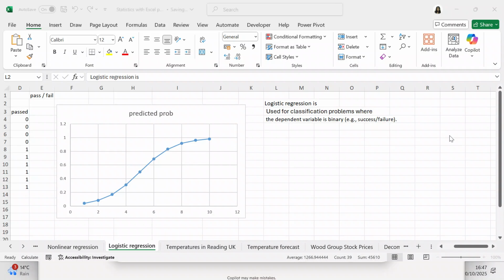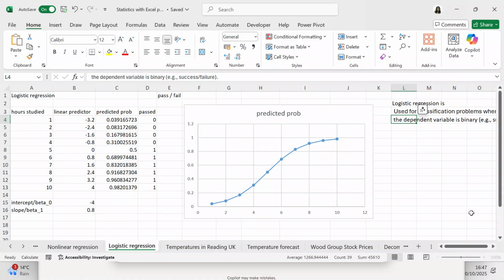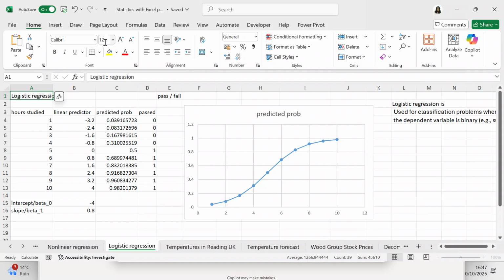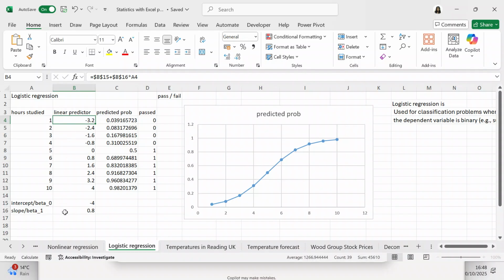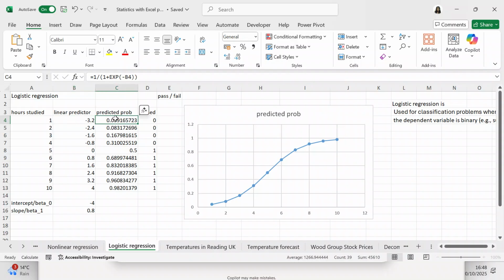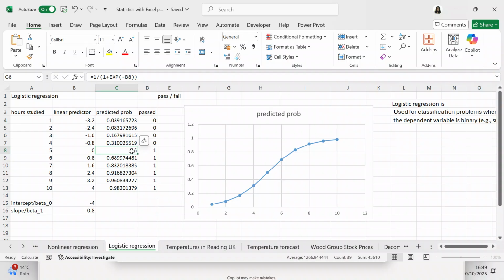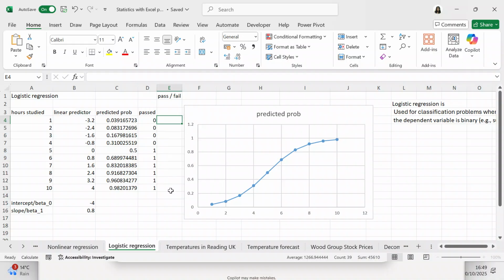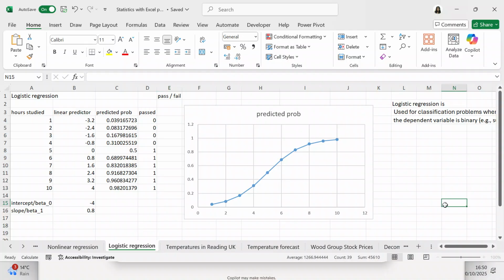Use Excel to learn logistic regression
In this video I create a logistic regression model where the hours studied will dictate whether a student passes or fails.